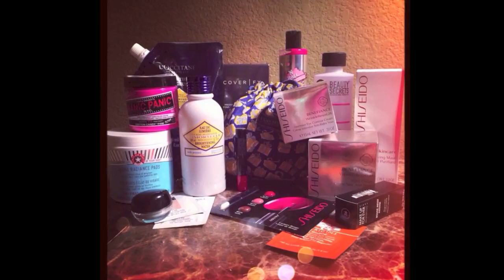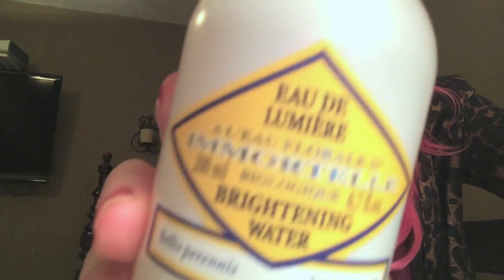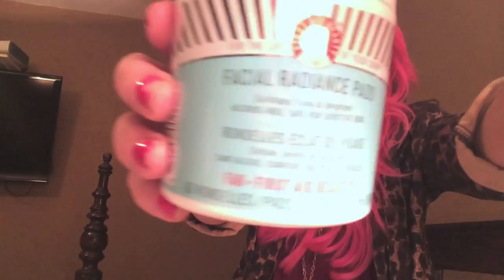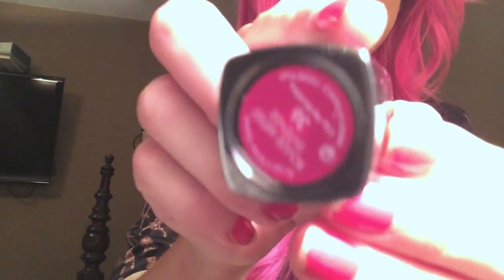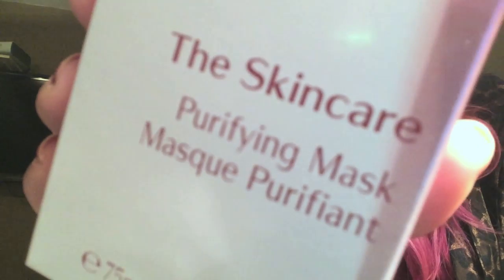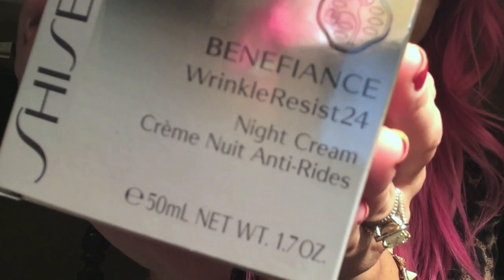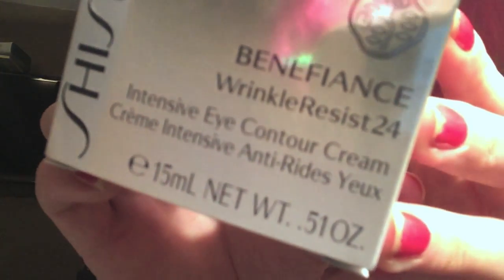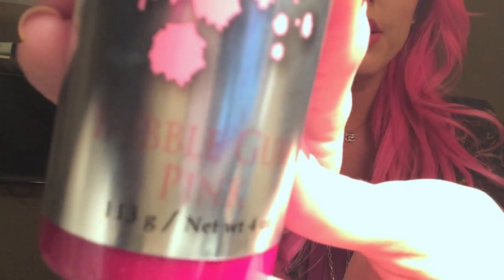Beauty Products Haul- My restocked favorites!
I popped in the mall to restock some of my favorite beauty products and ended up trying out a few new items as well.

Instagram, Twitter, Keek, Vine- @KassandraBrooks

Facebook.com/KassandraMarieBrooks